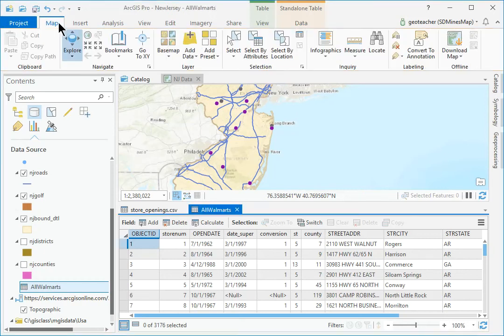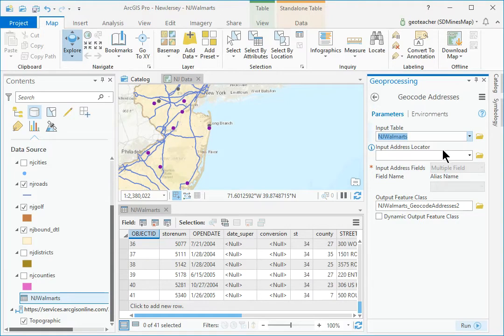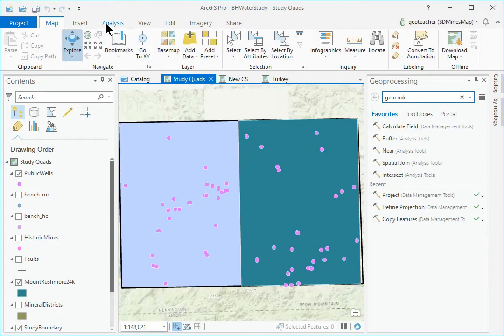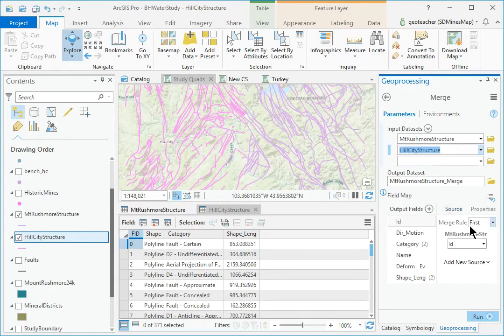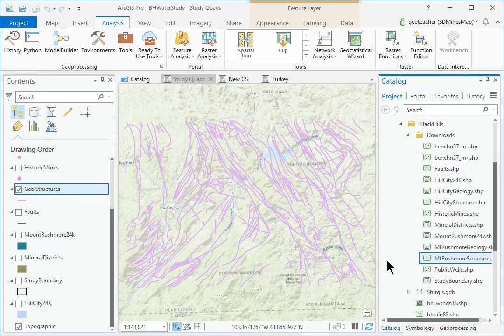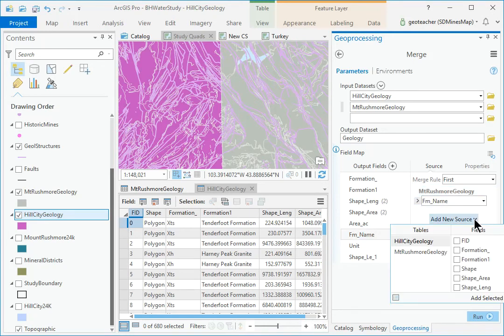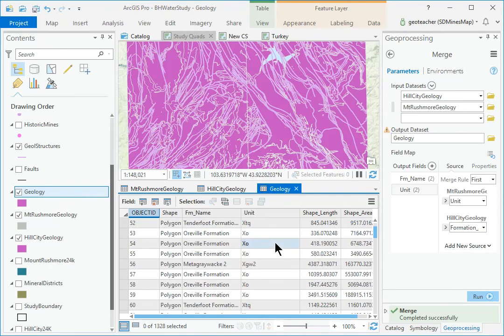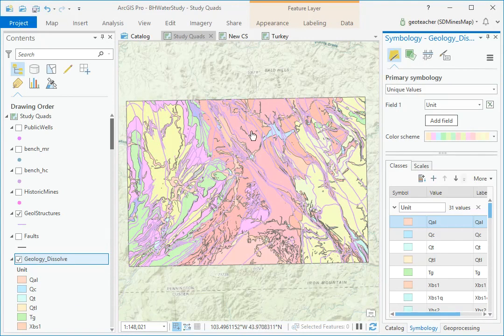ArcGIS Pro Chap 5 Part E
700 فيديو تعليمي مجاني بحجم 4 جيجيا